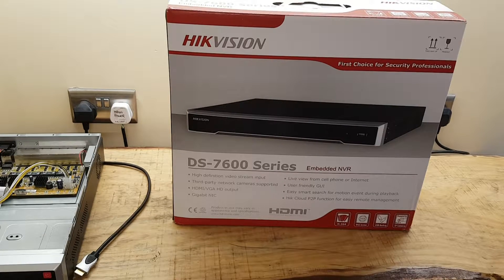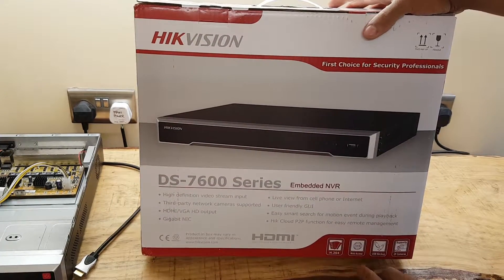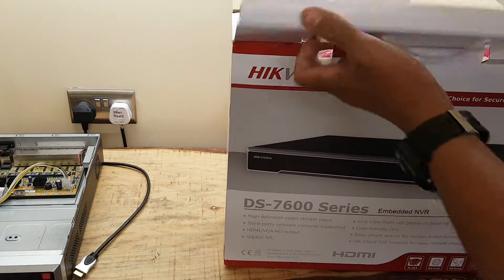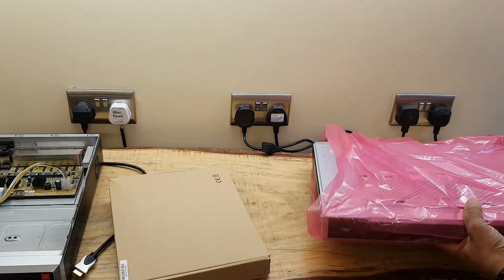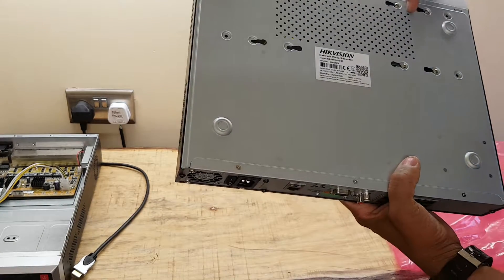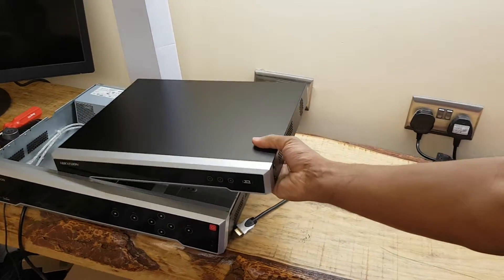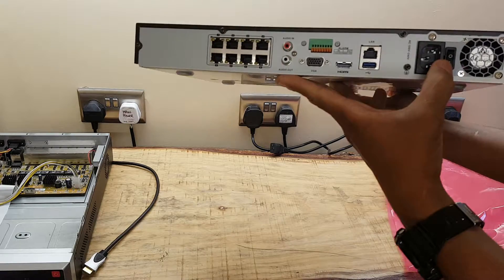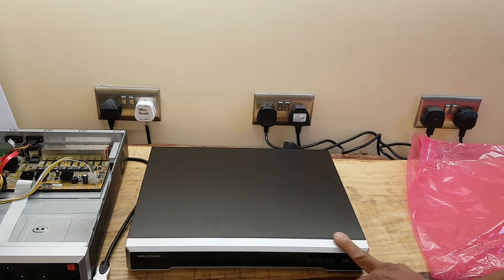Unboxing of 7608NI-I2/8P NVR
CCTV